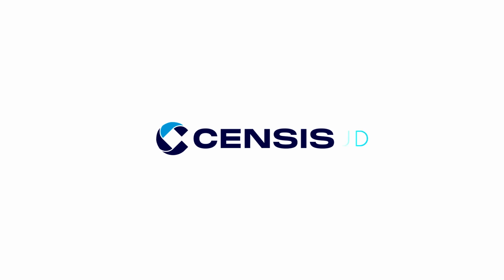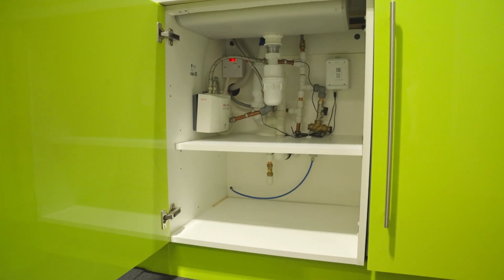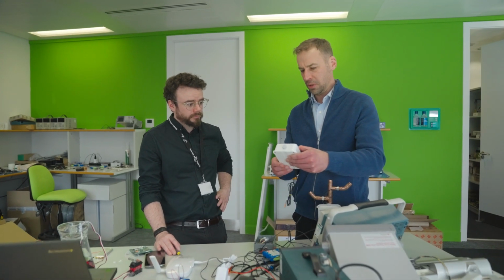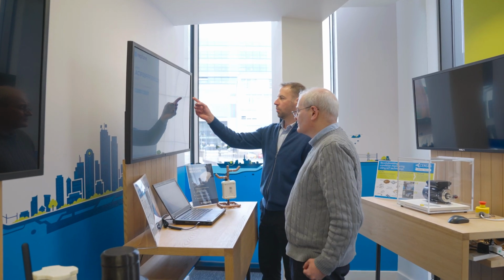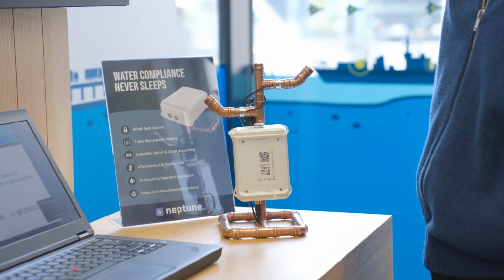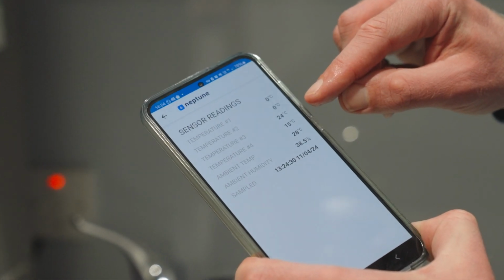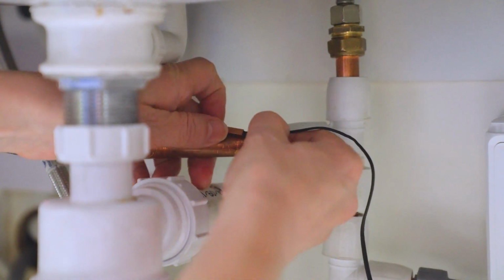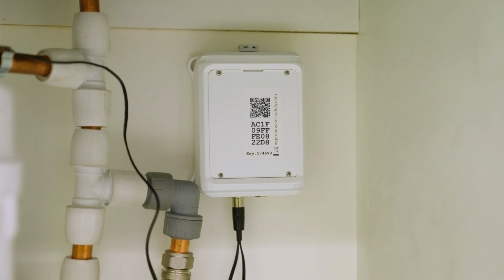This M2M partnership with CENSIS sets a new standard for automated water monitoring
With support from CENSIS, M2M Cloud has shifted water-monitoring from a carbon-intensive, resource-heavy process to one that is unobtrusive and quick to install. What’s more, their Neptune product is fully designed and manufactured in Scotland.